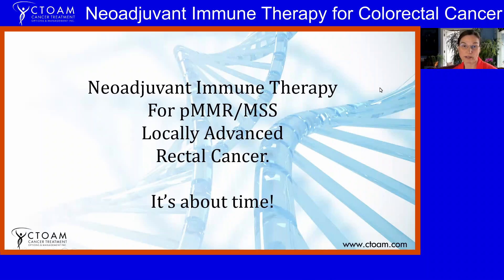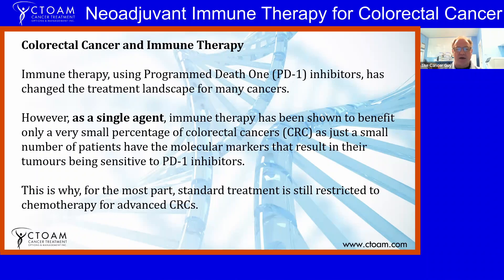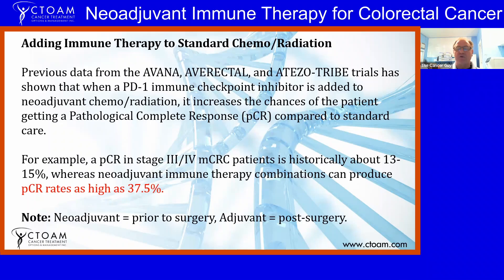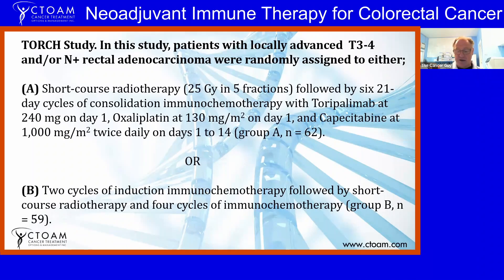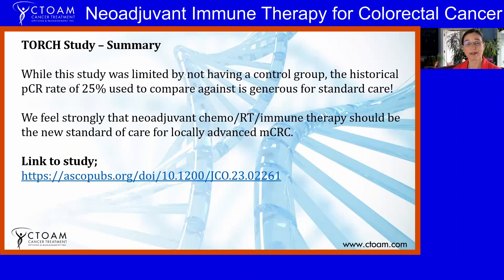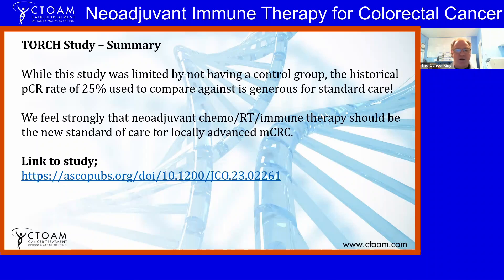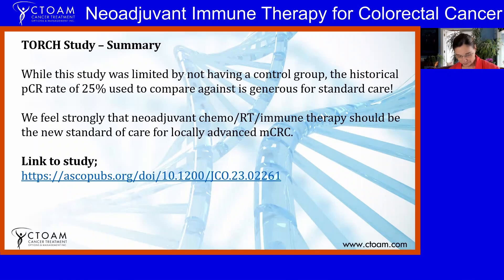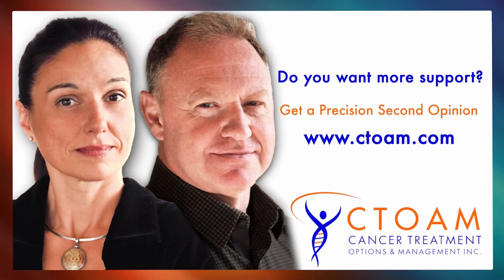New Therapy Protocol For Colorectal Cancer – Over 50% Had Complete Response!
Precision Cancer Medicine specialist, Alex Rolland, discusses a recent study that is bringing hope to many patients with locally advanced colorectal cancer – by giving them a much higher chance at long-term remission.

Alex explains the exciting results of the TORCH study, which found that adding a combination of certain therapies prior to surgery made a massive difference to the numbers of colon cancer patients achieving remission.

Significantly, over 50% of patients who received this combination in the trials had something called a “Pathological Complete Response” – also known as pCR. This means there is no evidence of disease anywhere in the body!

More than that, patients who achieve a pCR with this neoadjuvant protocol can expect to be cancer-free for 10 years or more – for many, it means life-long remission. This is compared to only 15% of those who receive the current standard of care and have the same response.

While it is clear from the data that this new protocol should be the new standard of care for locally advanced mCRC, it is not yet standard of care in Canada.

So the question is → How can you tell if you are eligible for this new protocol and, if so, how can you access it from your current doctor?

Alex is joined by Precision Oncology Advocate and CTOAM cofounder, Michelle Morand. They also share next steps to take to find out if this new treatment protocol will work for you and how to access it.

00:00 Introduction
00:16 Alex’s Presentation: Neoadjuvant Immune Therapy For pMMR/MSS Locally Advanced Rectal Cancer
01:29 Issues with biomarkers in standard care – and how to get past them?
02:55 Colorectal cancer and immune therapy
03:49 What is the current standard of care for colorectal cancer?
04:54 Adding immune therapy to standard chemo / radiation
06:15 The importance of a pCR after neoadjuvant therapy
07:06 Exploring the recent TORCH study
09:53 Understanding the results of the TORCH study
10:44 Looking at the adverse events (side-effects)
11:16 Summary of these groundbreaking study results
18:25 How to get the information and support you need now?

Some useful terms 👇
▶ pCR = Pathological Complete Response
▶ Neoadjuvant = Prior to surgery
▶ Adjuvant = Post-surgery

Don’t waste time on the wrong treatment - find out what is best for you and how to get your doctor to prescribe it. Get a Complete Treatment Options Review with specialist Alex Rolland and his team, book a Precision Second Opinion:

Other ways to learn more about your cancer care options:

➡️ Book a free introductory call with Michelle to learn more about how precision cancer medicine works and how it may benefit you